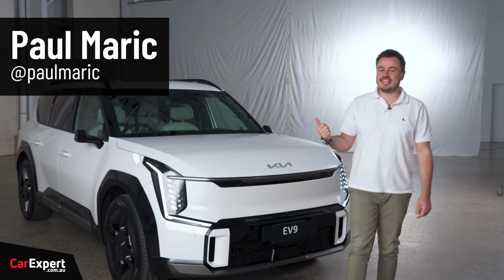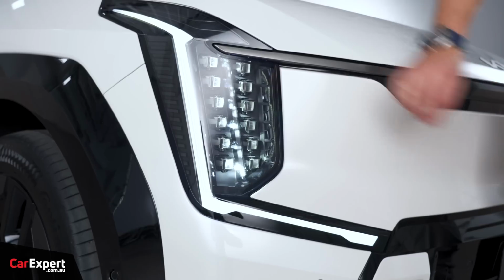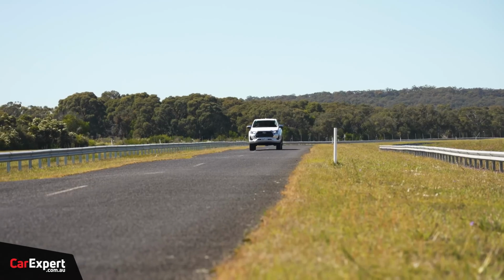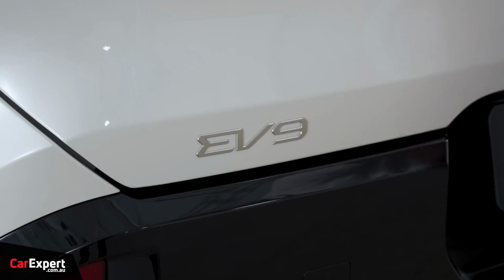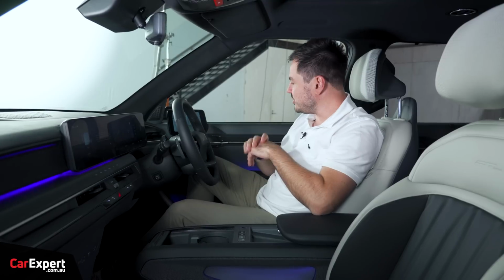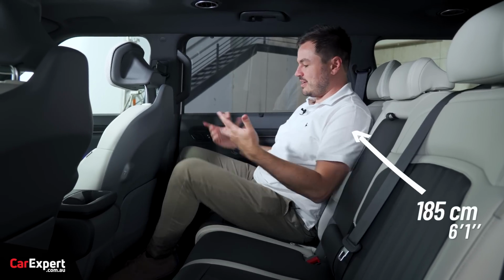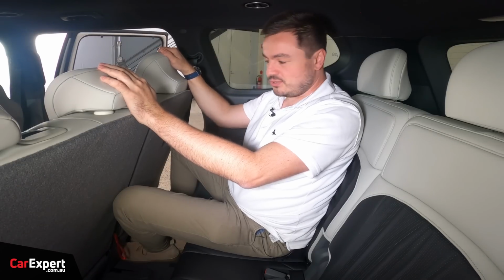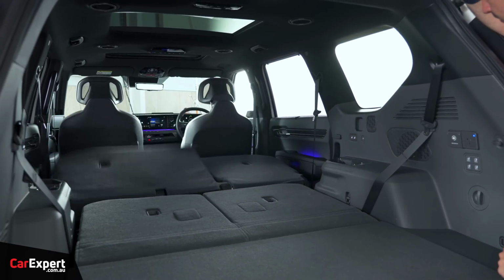2024 Kia EV9 first look: Everything you need to know about this 7 seat electric SUV!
This car looks AWESOME. It's the 2024 Kia EV9 - it's a seven seat, fully electric vehicle from Kia. It launches in Australia in October. Pricing is yet to be announced, but here is everything we know so far.

Skip Ahead:
Intro: 00:00
Exterior: 00:45
Spec Options: 02:16
Charging: 04:30
Interior: 06:11
Practicality: 11:42
Verdict: 13:22